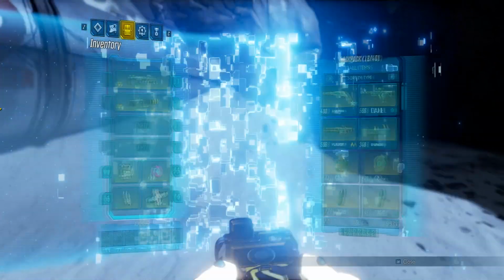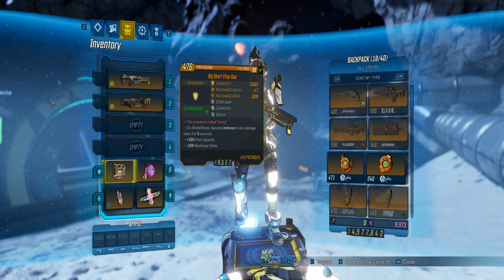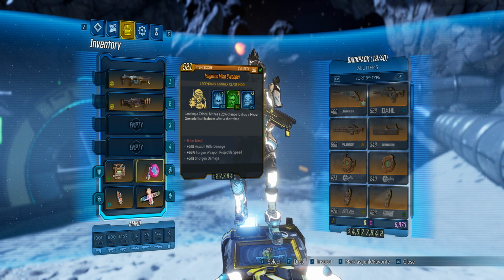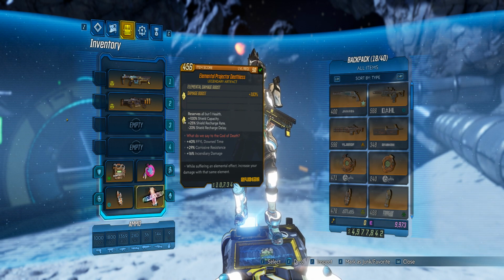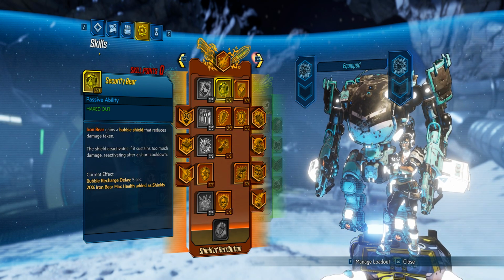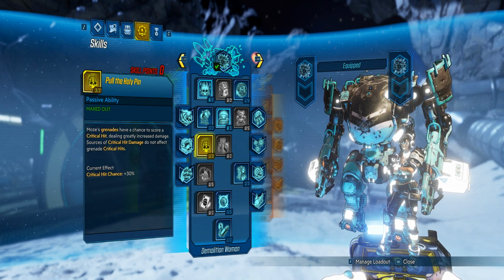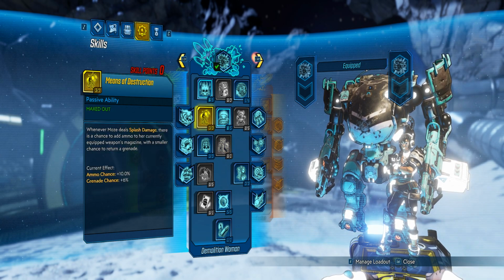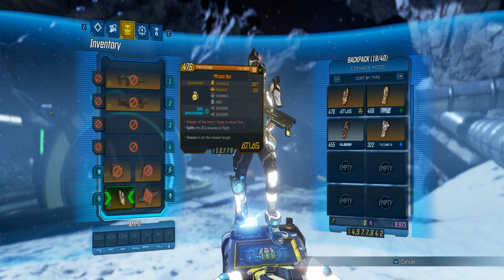Borderlands 3 Moze "Unlimited Ammo and Grenade" Endgame Build